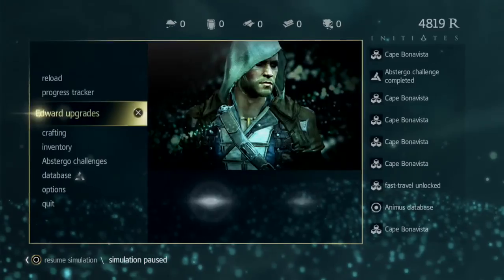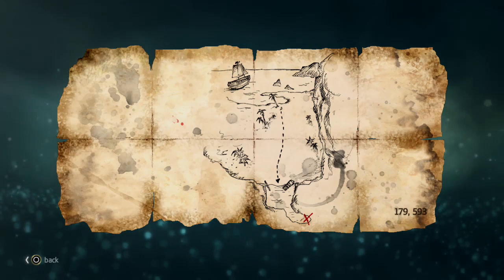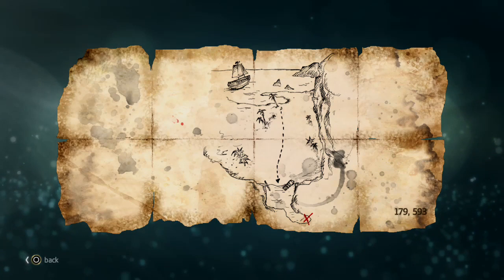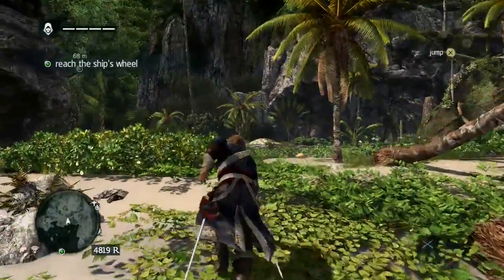LP Assassin's Creed® IV Black Flag 006 I'M ON A B.... WHAAAALE!!!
This is episode 6 of my Blind playthrough of Assassin's Creed IV Black Flag.

Many thanks!